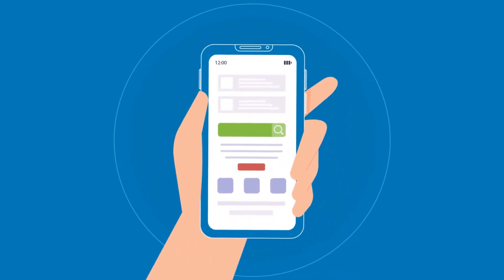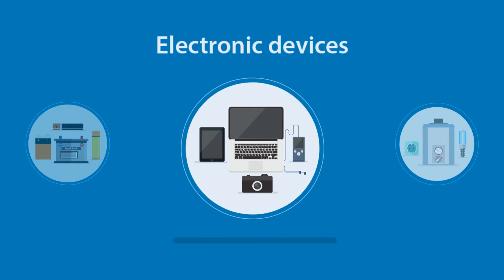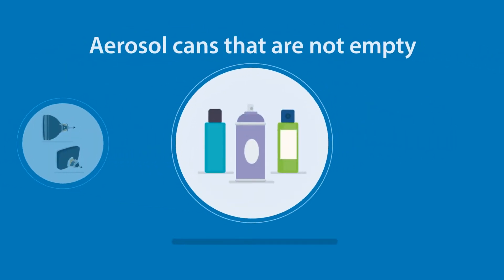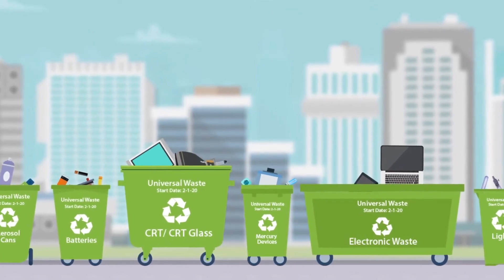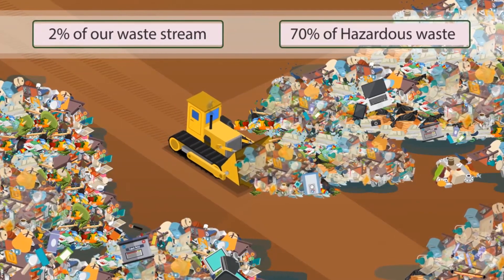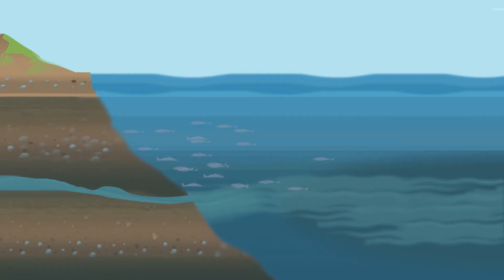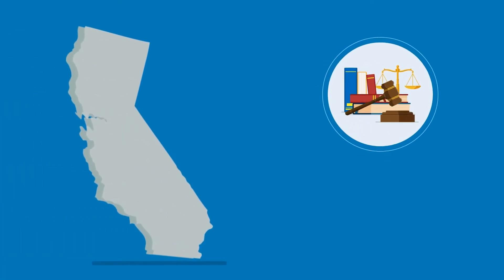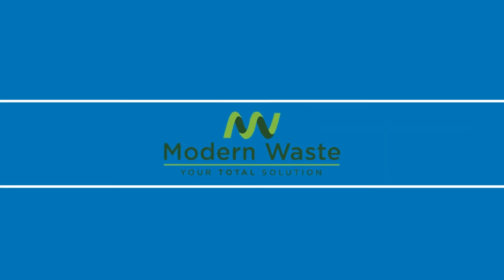Universal Waste, Environment and Laws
What happens to your Electronic Waste.